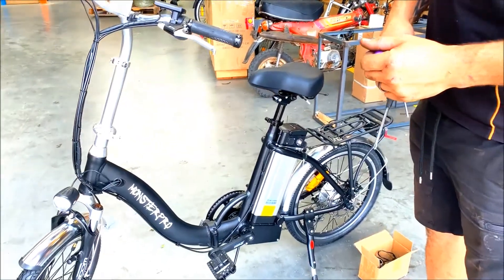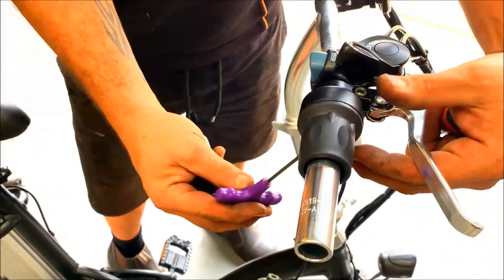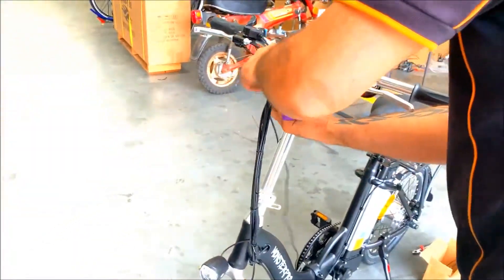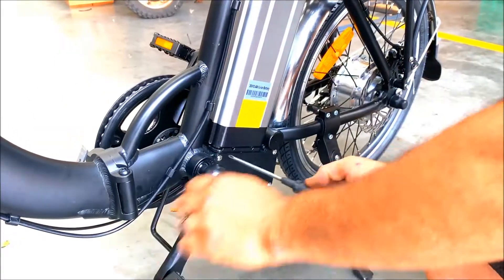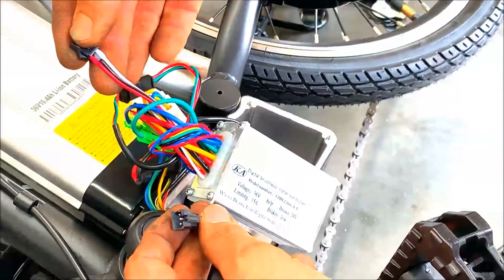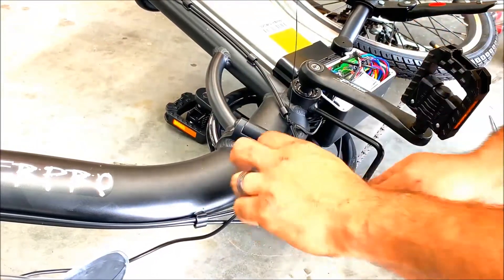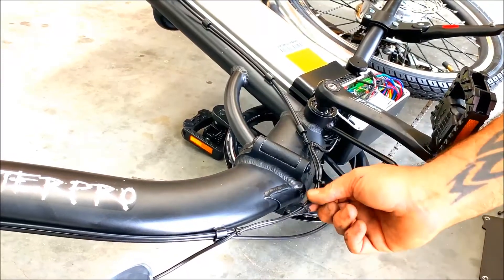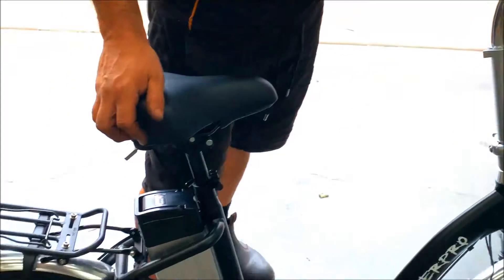How to Add a Throttle to an Electric Bike: Step-by-Step Tutorial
Welcome to this video where we're going to be adding a throttle onto this TDR brand electric bike that currently doesn't have one.

We'll be taking you through the process step by step, so whether you're an experienced bike mechanic or a beginner, you'll be able to follow along easily.
We'll be using three parts to install the throttle, and we'll show you how to run the cable down the frame, tie it to the necessary cables, and fit it into the controller.
Finally, we'll change the settings on the LCD panel to get the throttle working perfectly.

So let's get started and add some power to this bike!